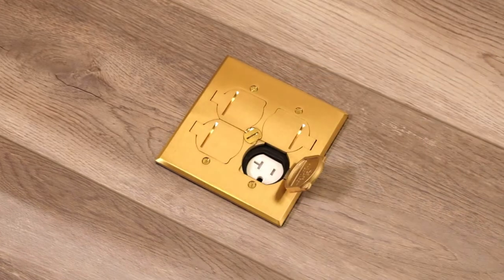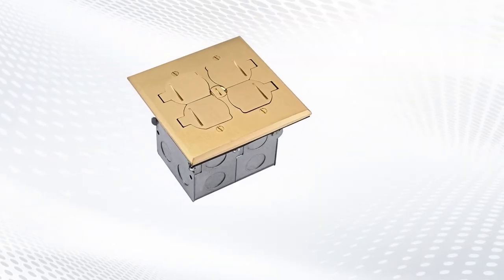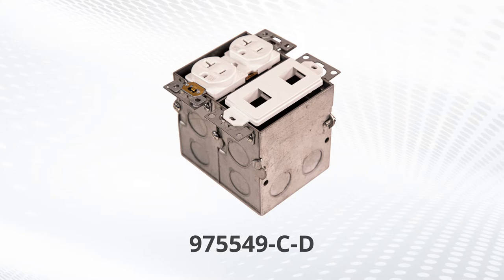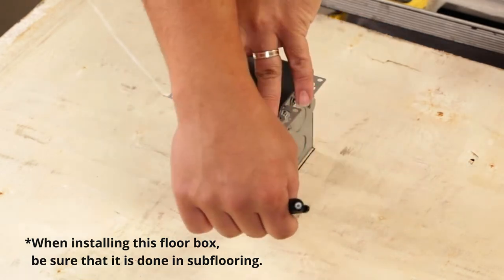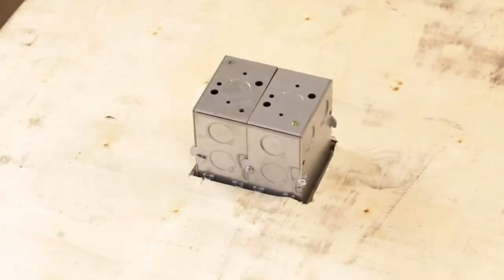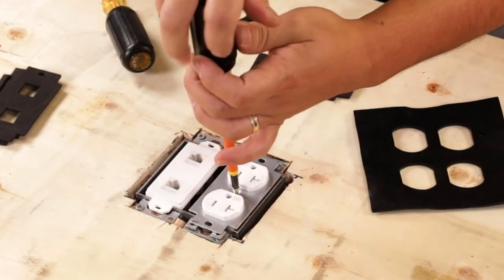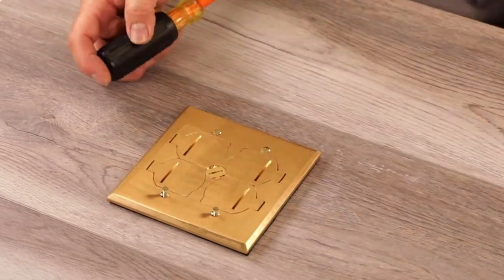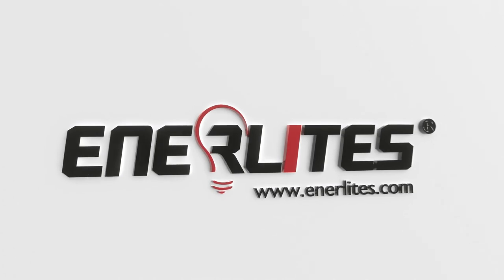Flip-Lid 2-Gang Floor Boxes Product Overview | Enerlites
Enerlites' surface-mounted flip-lid two-gang floor boxes can be installed in new construction or retrofitted into any indoor floor use scenario. They come in two different versions depending on your power and/or data needs.

UL & cUL Listed.